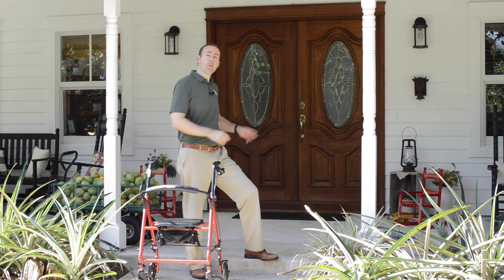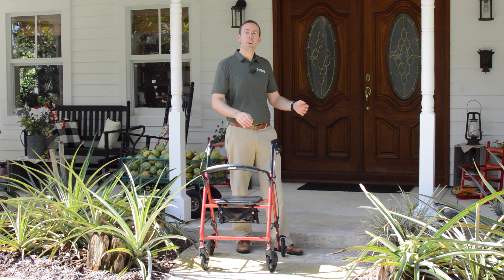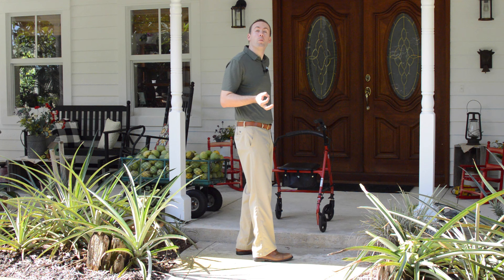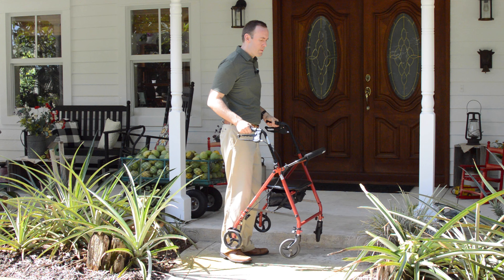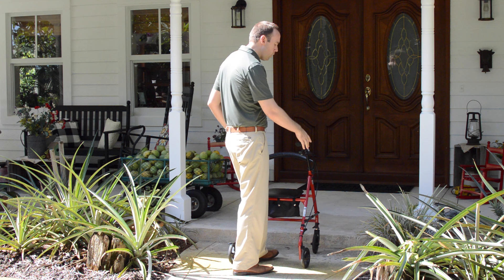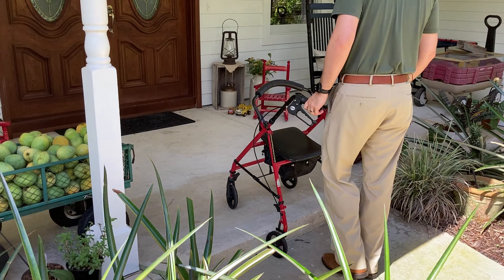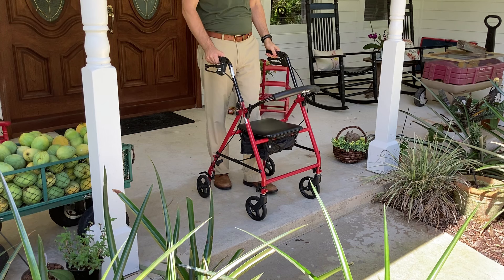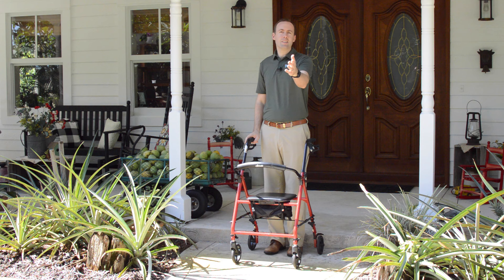How to Get Up and Down a Step Using a Rollator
Do you have a step to get into your house? How do you go up and down a step or a curb safely if you're using a Rollator (4-wheeled walker with a seat)?

*Here are two useful techniques that I teach many people who need to be able to get up and down a step or curb using their walker.*

*Steps and curbs can be very scary and dangerous.* It's always best to have someone with you when navigating steps, even of the smallest height.

My *Don't Fall Book: 101 Ways to Reduce Your Fall Risk at Home:*

*Four-Wheeled Rollator Walker that I recommend by Drive Medical:*

It is general in nature and is not intended to be medical advice, nor does it create a physical therapist–patient relationship with you.Always consult with your doctor or healthcare provider for a proper diagnosis and treatment for any medical condition you may have. Consult with your provider to ensure this content is safe and appropriate for you. You agree to indemnify and hold harmless Your PT Guy, by Waller Media LLC, and its officers for any and all losses, injuries, or damages resulting from any and all claims that arise from your use or misuse of this video’s content. Your PT Guy makes no representations about the accuracy or suitability of this content.By voluntarily using this content you assume all risks for any resulting losses, injuries, or damages.